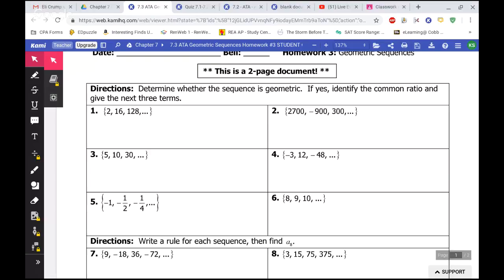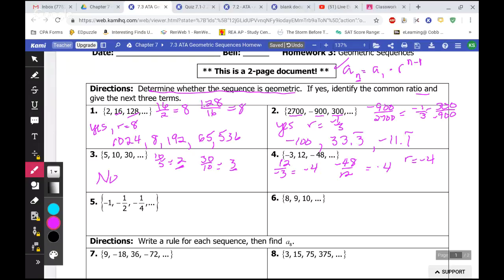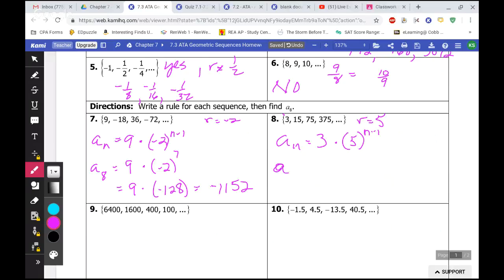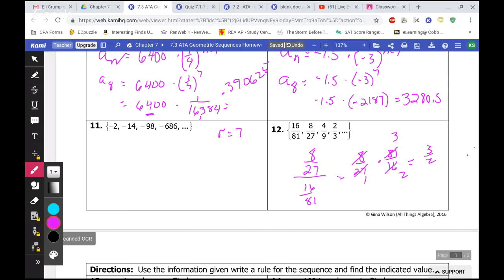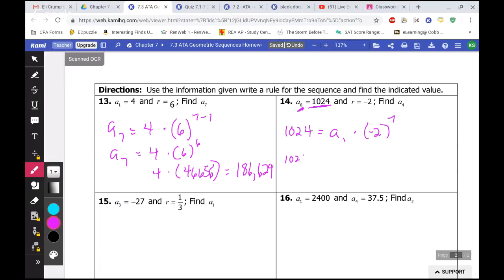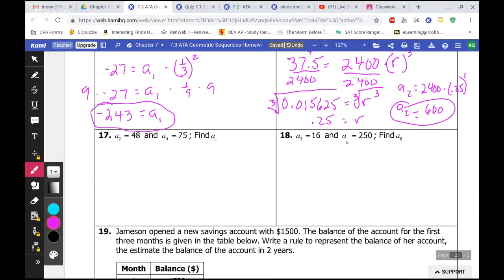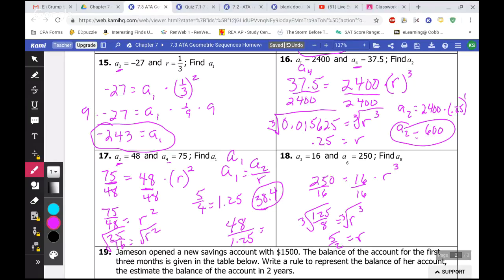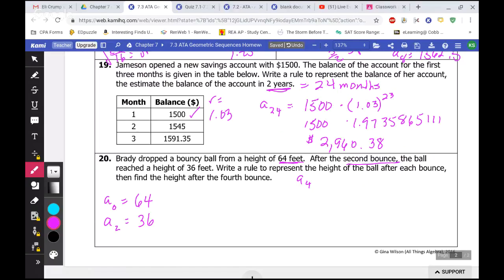Math Lab - Algebra II - March 12, 2019